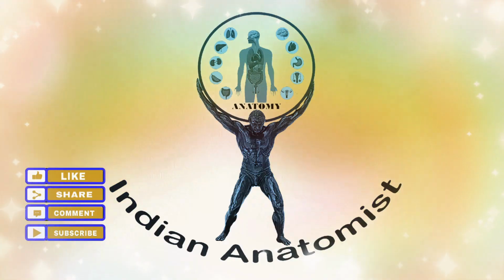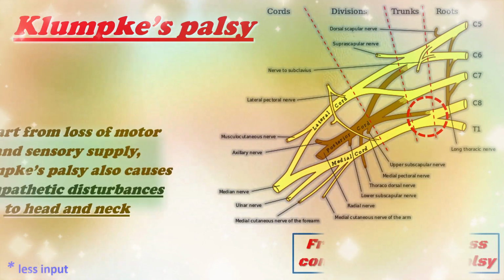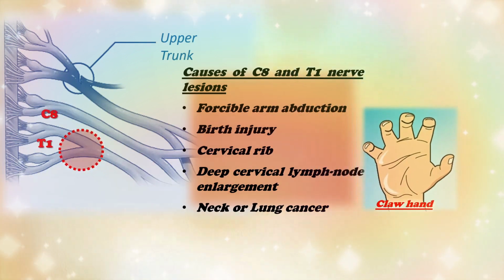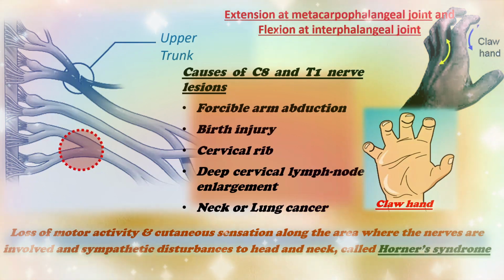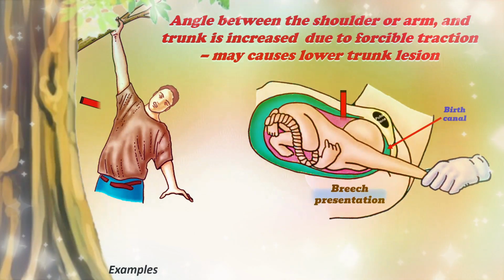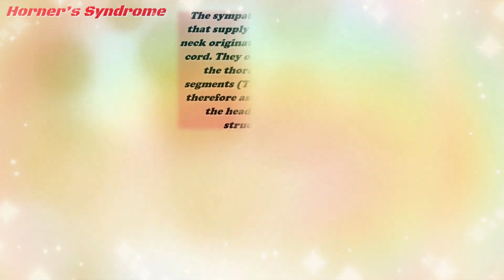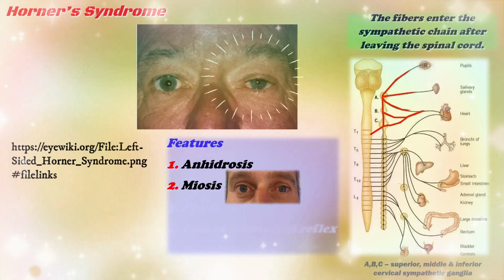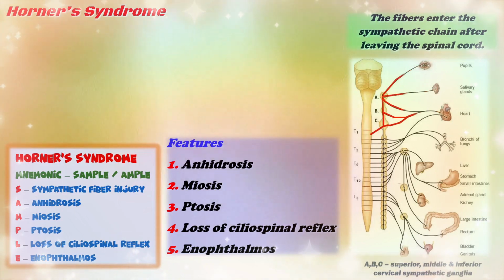BRACHIAL PLEXUS INJURY - PART 3 - KLUMPKE'S PARALYSIS / PALSY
Our, INDIAN ANATOMIST, YouTube channel introduces generic anatomy to MBBS, Post-graduates, USMLE, NEET & FMGE aspiring medical students. We explore the fascinating world of human anatomy and the fundamental principles and structures that underpin medical education in this channel.Our anatomy experts explain complex anatomical principles in each video. This series will help medical students, aspiring healthcare professionals, and curious people learn anatomy.We explain the skeletal, muscular, circulatory, respiratory, digestive, and neurological systems and the body's organs and tissues with visual aids to help you understand.Learn about anatomical structures, their functions, and their clinical importance. You'll also learn crucial anatomical terms and typical variations to lay the groundwork for your medical study.As we develop our anatomy series, subscribe to our channel for frequent updates to ensure you have the knowledge you need to succeed in your education and medical profession. Join me on this thrilling anatomical adventure! . . The author is Dr. Sharmila Bhanu, Professor of Anatomy, Faculty of Medicine.
Click for the other videos from INDIAN ANATOMIST
4. - movements of the body
5. - movement of the body